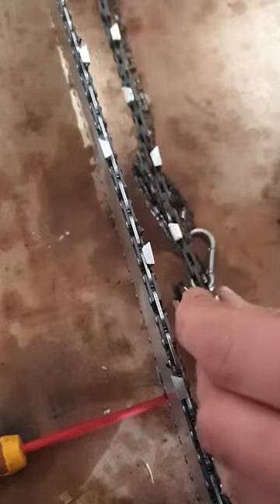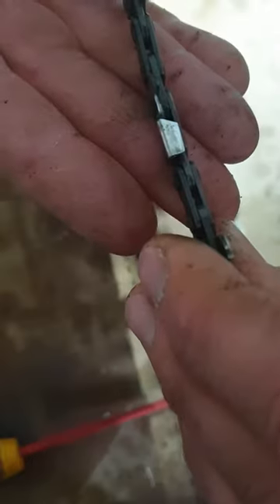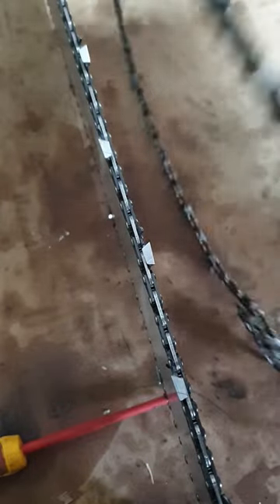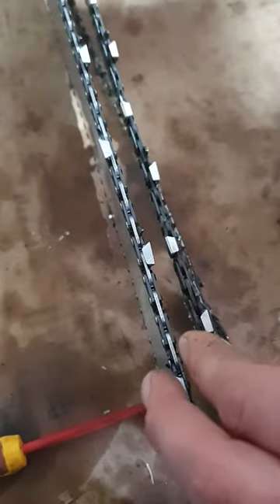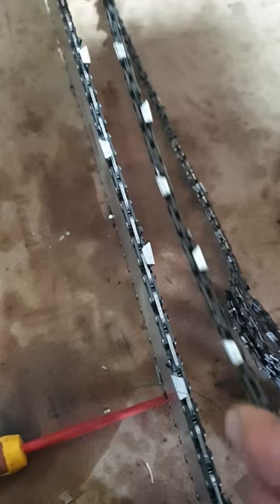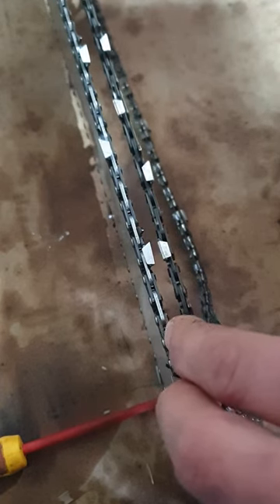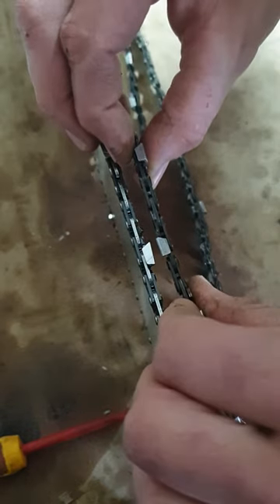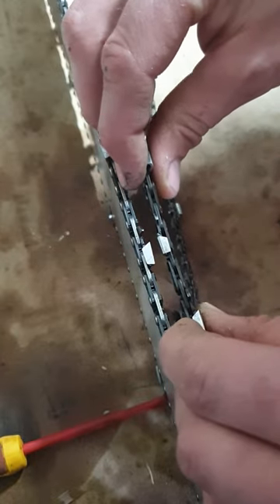Chainsaw Chains - Semi chisel vs Full chisel + Skip tooth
The semi-chisel chain cuts slower than a full-chisel chain, however a semi-chisel will stay sharper for longer even in rough sawing conditions.

In most cases, the semi-chisel is  a preferred all rounder chain for cutting soft rotten timber, dirtier wood, dry wood and frozen timber. (camping conditions)

The full-chisel is great for fallen trees over roads, as they are clean and green! Not very good for general camping.

In lame mans terms:
Semi chisel = "Semi good wood"
Full chisel = "Fully good wood"